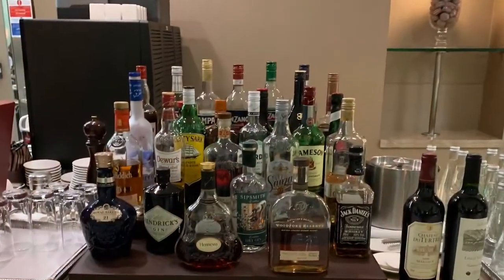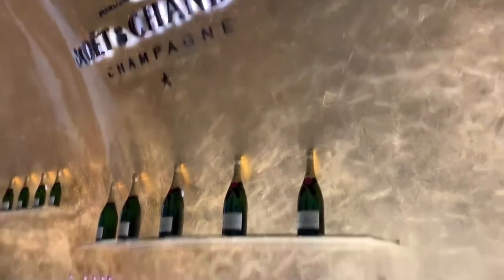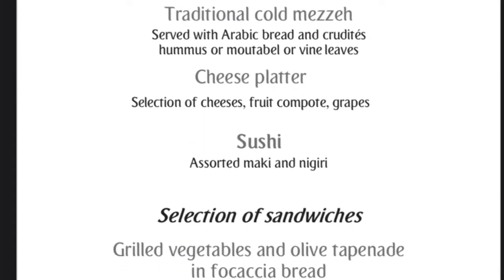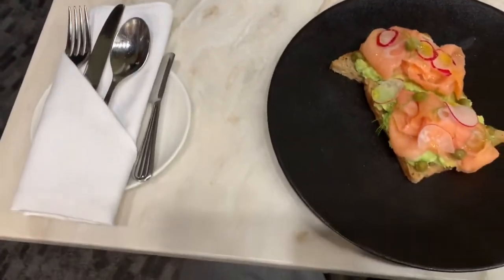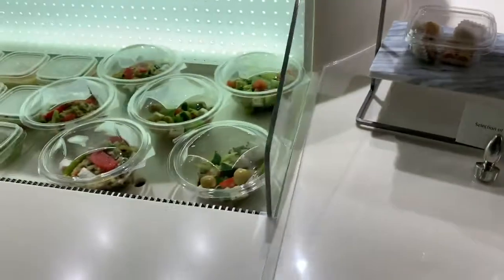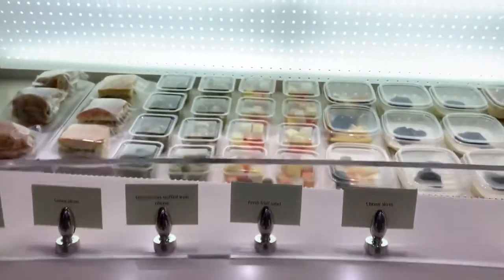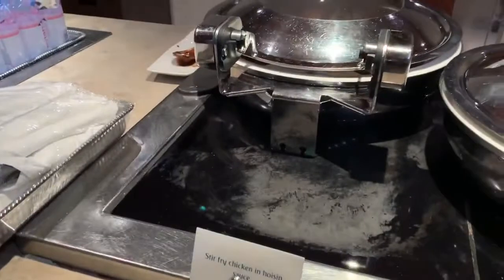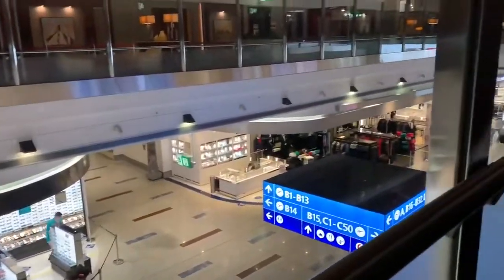Emirates Dubai First Class Lounge Experience 2021.